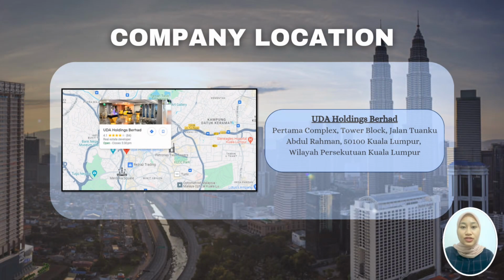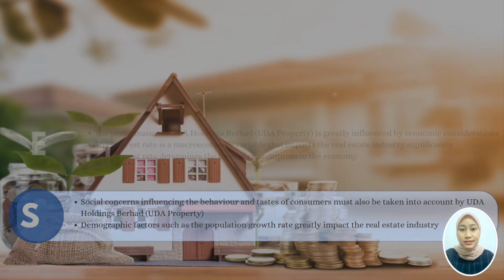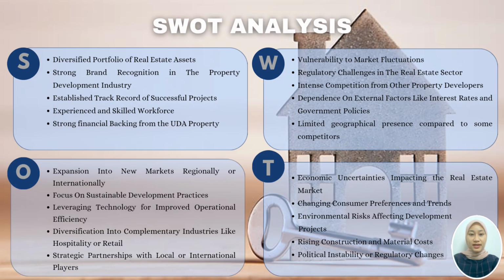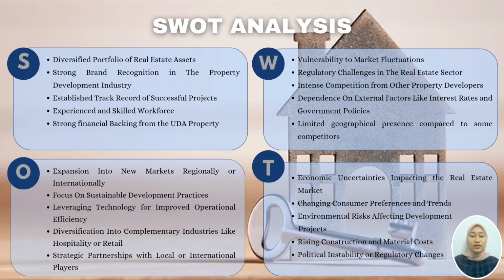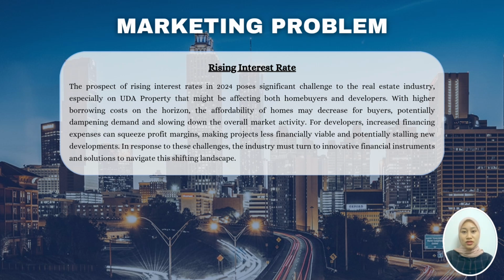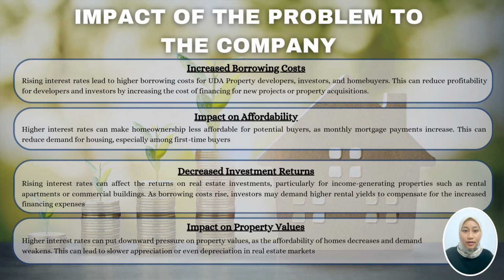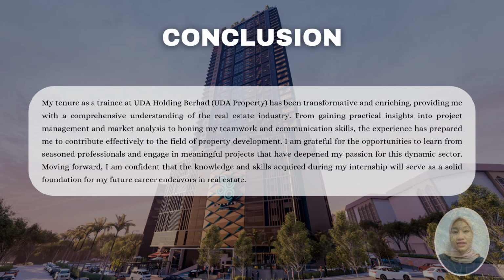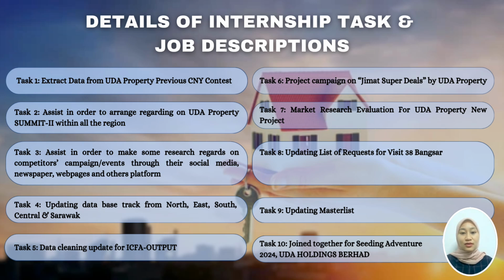Marketing Analysis - UDA Holdings Berhad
Hello Everyone! My name is Nurazira Binti Sarman and I am a final year student from UniKL Business School and studying in Bachelor of Business Administration in Marketing (Honours).

This video is only for internship purposes. I hope whoever watches this video can learn and gain informative knowledge about the marketing strategies of UDA Holdings Berhad.

Thanks!